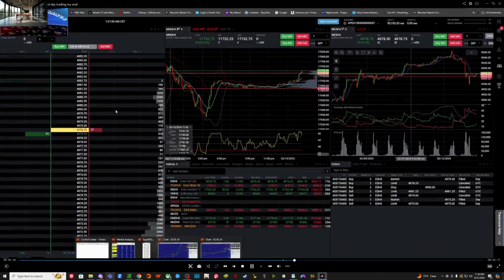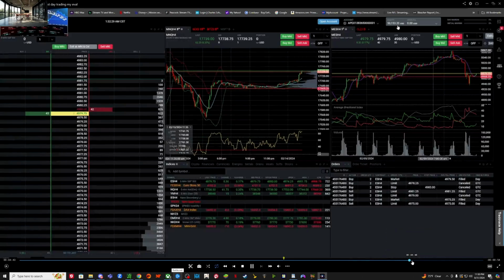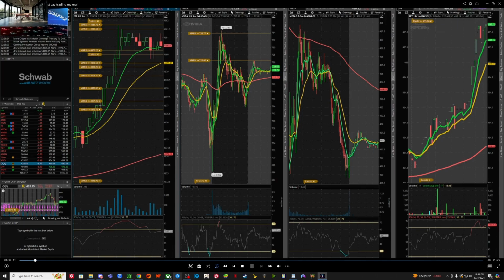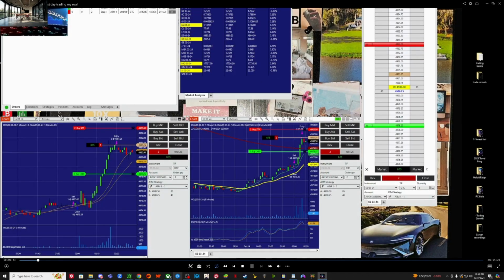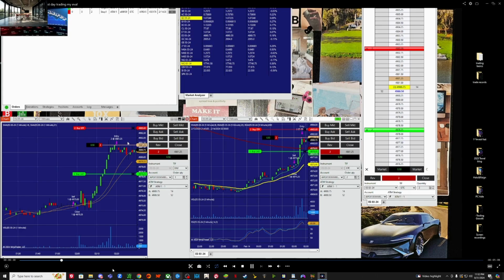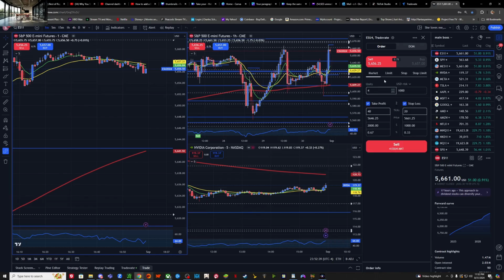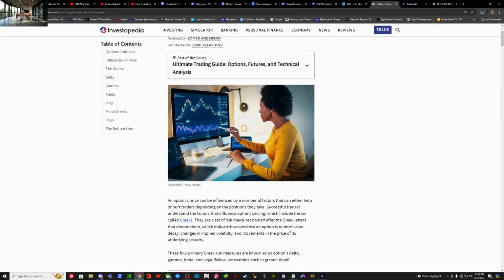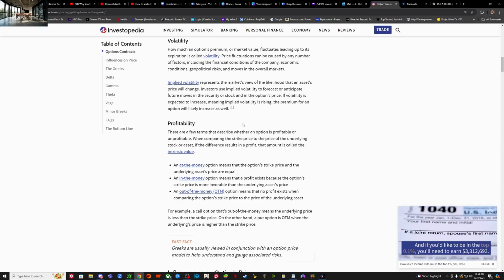You can't be a good trader without good work ethic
It's going to take more than a few YouTube videos and a can do attitude to reach success.